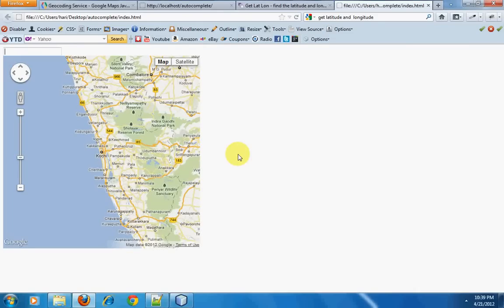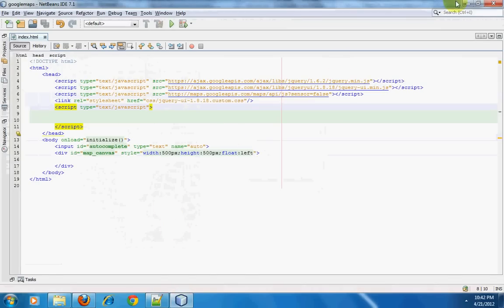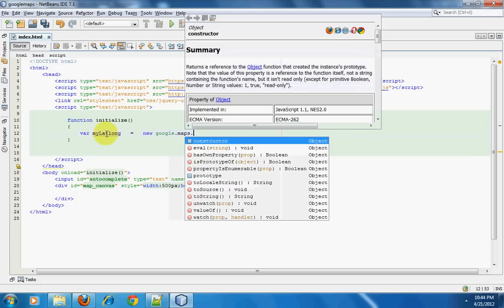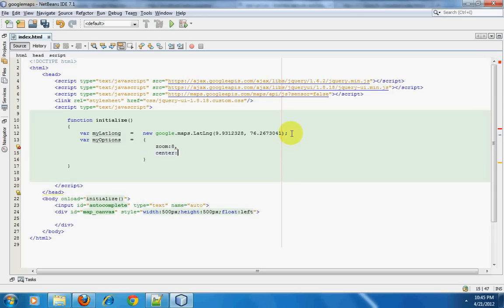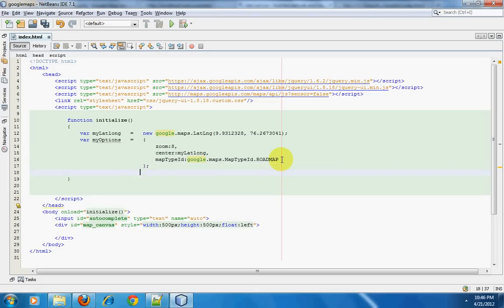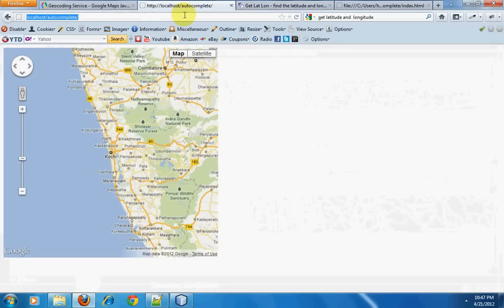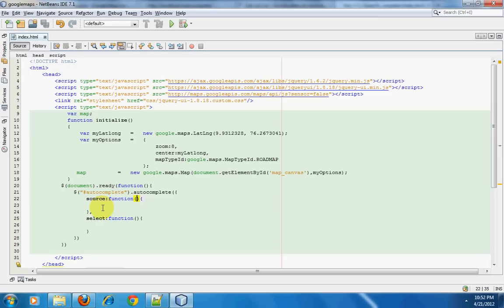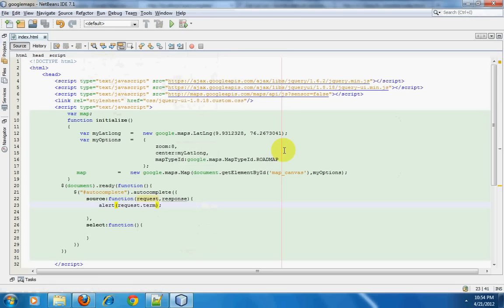Google maps auto-complete search part 1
google maps api v3 with autocomplete search functionality .This basically utilizes the geocode service from google maps.